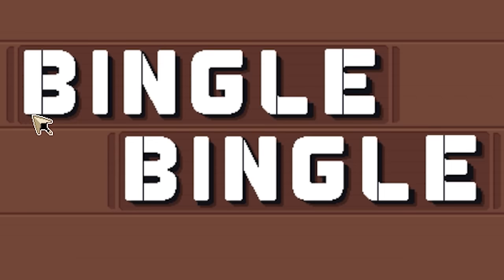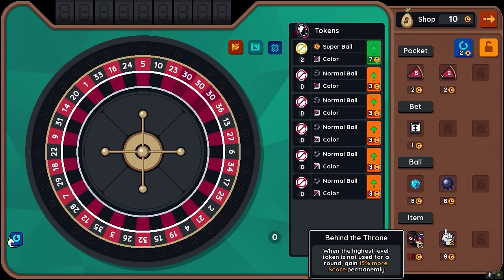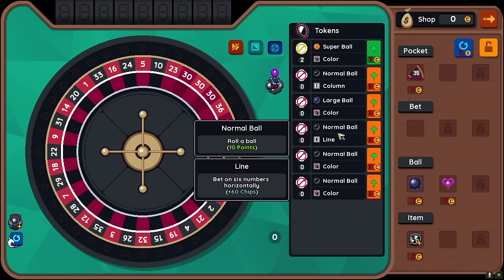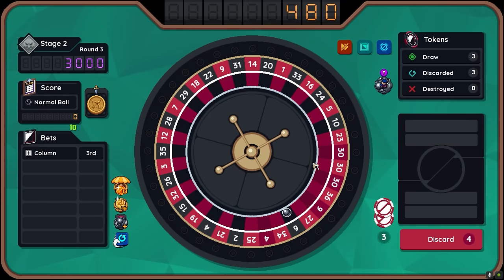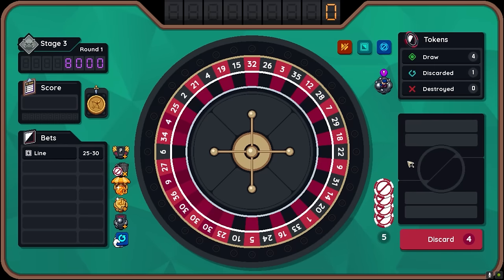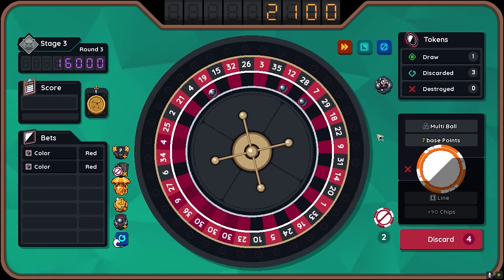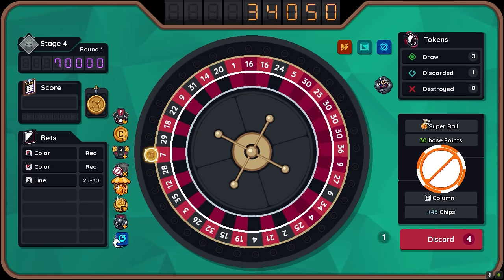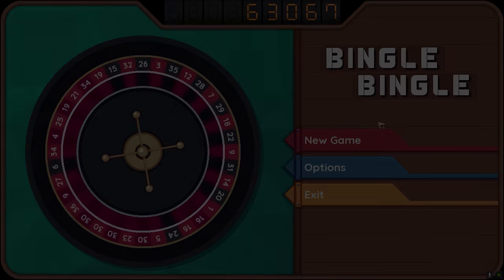IF BALATRO WAS IN ROULETTE! - BINGLE BINGLE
If you loved the game balatro and you love roulette, then this is the perfect game for you!